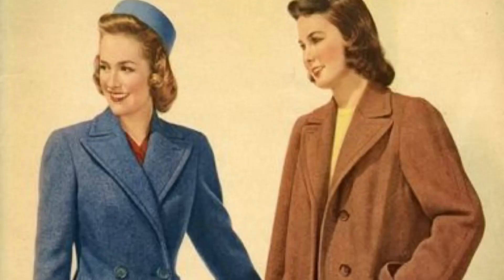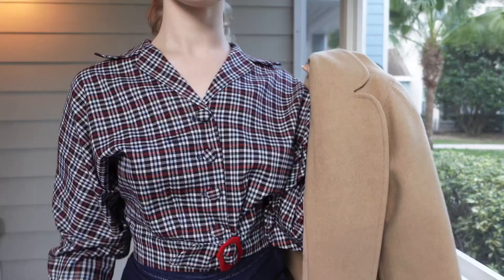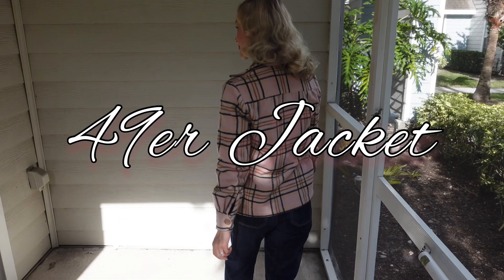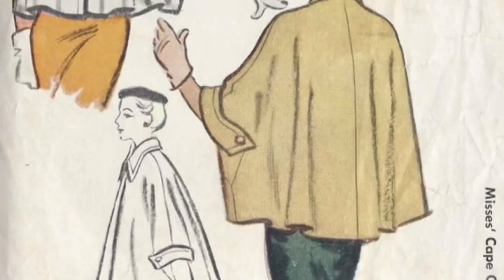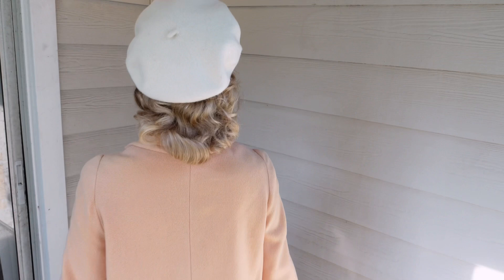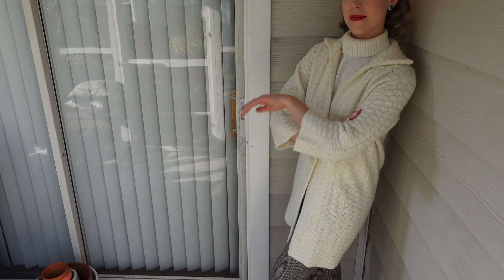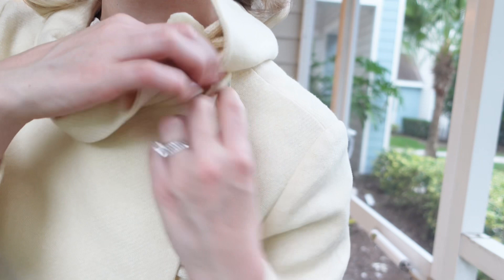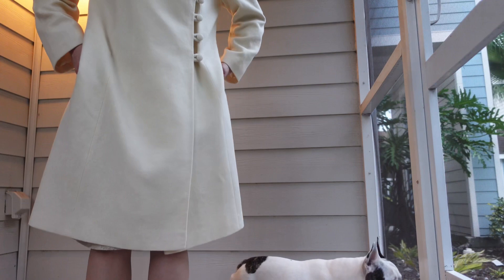Vintage Outerwear Styles to Wear in Winter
Outer wear is a must during winter so here are sone classic styles to try from the 1940s, 1950s, and 1960s:

All pieces where found on etsy or ebay exculing the reproduction items below:

Check Work Jacket, 49er jacket, Dungarees, Work Pant Denim are

Nude Pumps

Hair Bow: